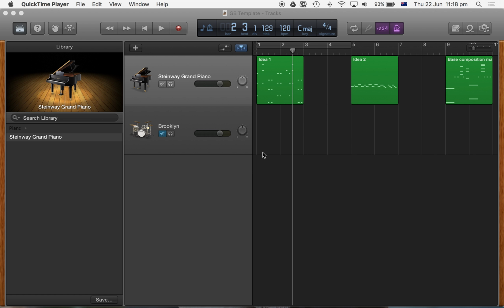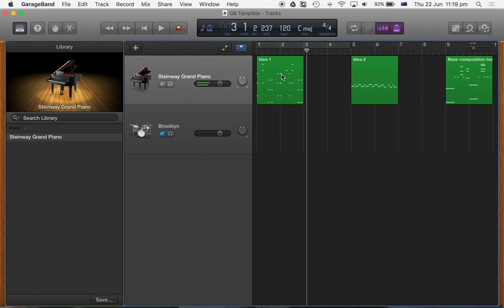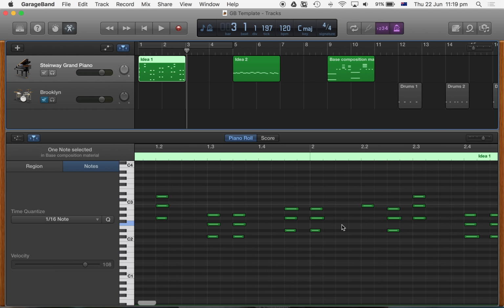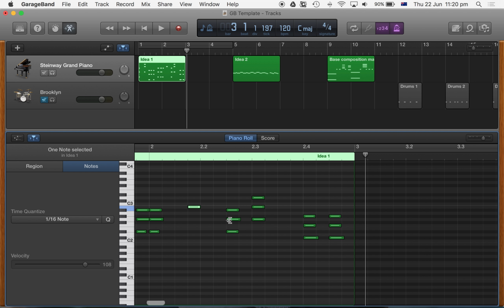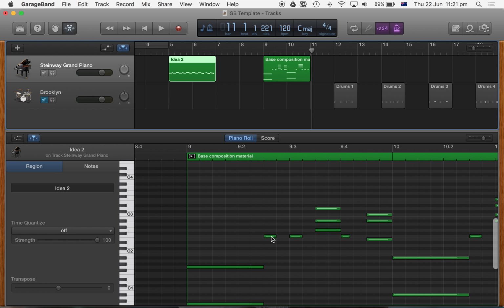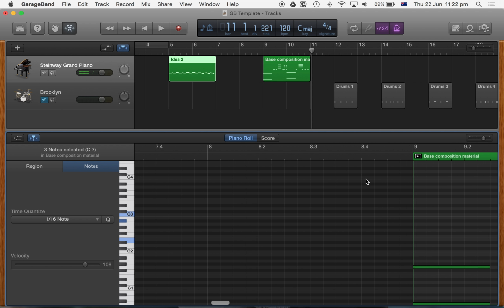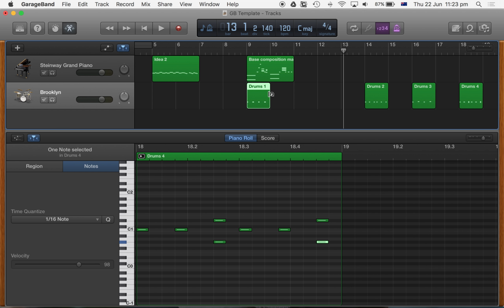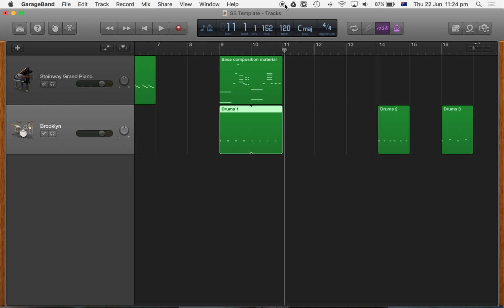GarageBand Tutorial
This is just a quick tutorial to give students some ideas for how to manipulate the template file to create more propulsive rhythms.